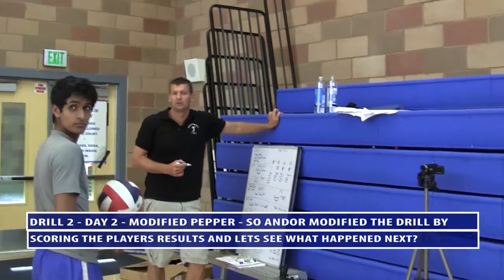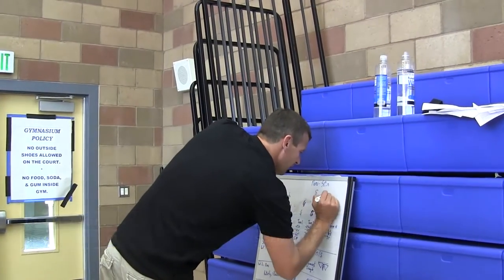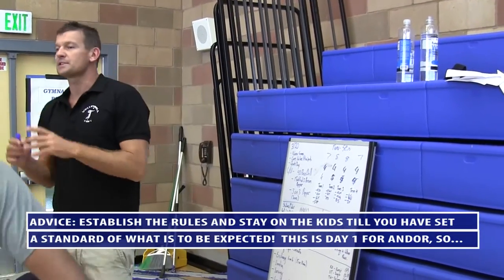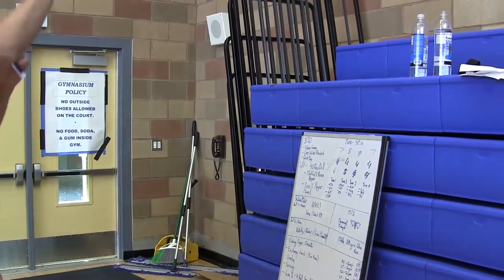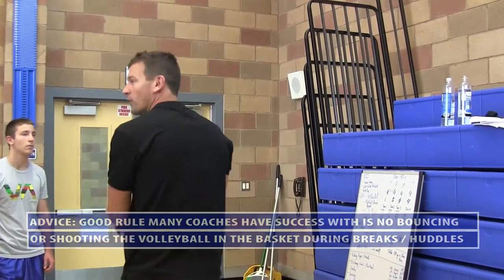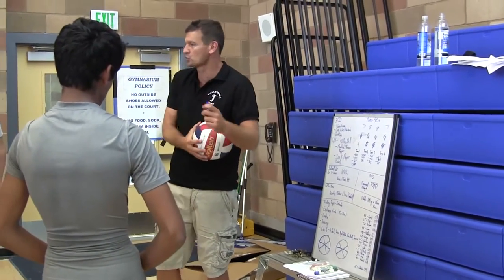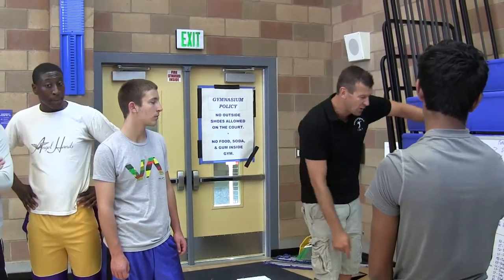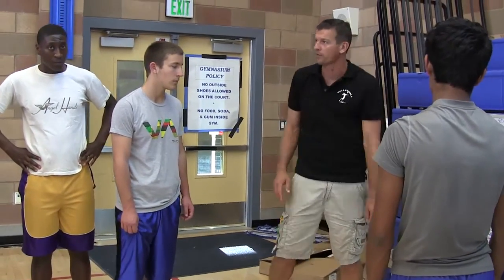Team Review of Modified On the Net Pepper Volleyball Drill with 3 Players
Modified on the net pepper volleyball drill with 3 players is a great multi – skill to follow up 90 passes drill. The drill builds on the work players did to imprint good form in the 90 passes drill and now takes that to a more game like situation on the net. The result is players now work on their passing more like what they will see off a serve receive or a free ball.

Some other reasons we like the drill include:
– Its a good warm up drill for players arm swing.
– Players will work on both lower (Passing & setting) and upper (Hitting under control) ball control.
– All players will have an opportunity to work on their setting.
– Players get to work on their step close for hitting.
– The drill works better with good communication and it does not take long for the players to realize this!

In video 2 the player as a group review the drill and start taking self responsibility for learning. It is impressive to see how quickly you can create a team culture of self learners. Also as the drill progresses Andor starts scoring the players results for the drill. It is worth seeing how much their concentration and results improve once the drill is being scored.

To see more video from volleyball coaching nightmares...